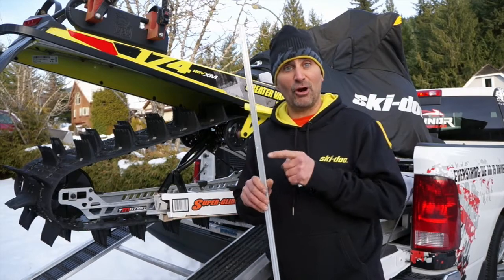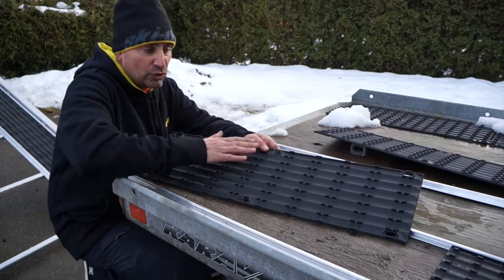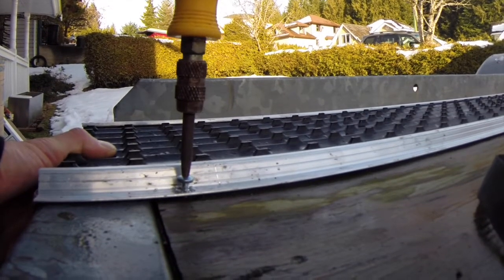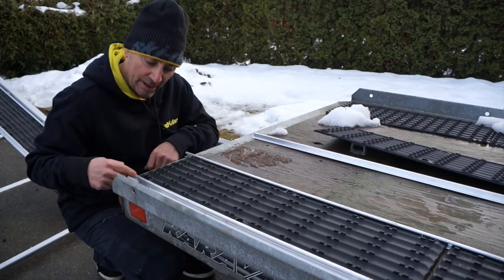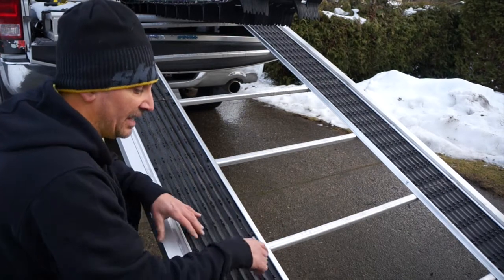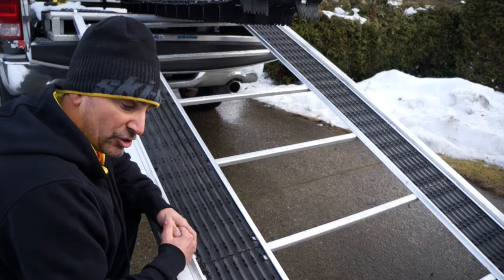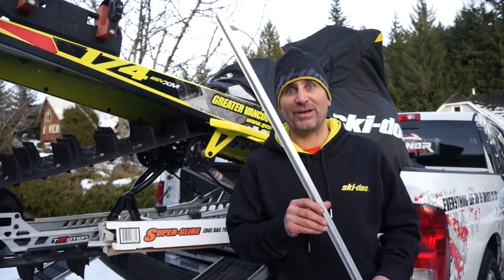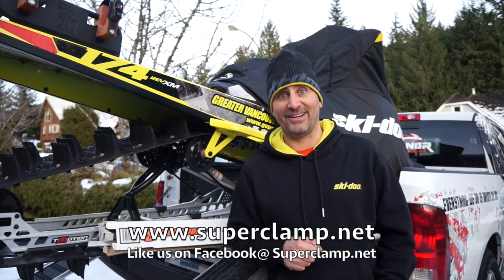Superclamp's Edge Rail Trim Kit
From the inventors of the Superclamp comes the revolutionary SuperGlides Edge Rail Trim Kit. The Edge Rail Trim Kit allows for easy installation of SuperGlides on trailers, ramps, sled decks and enclosed trailers.